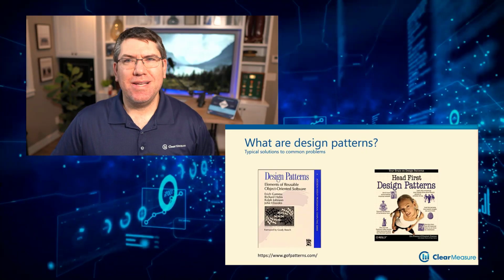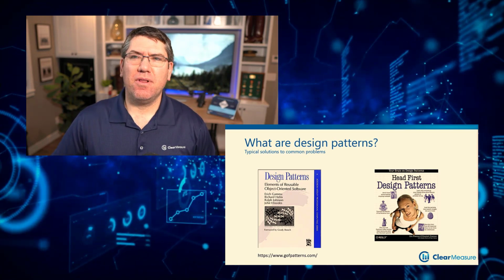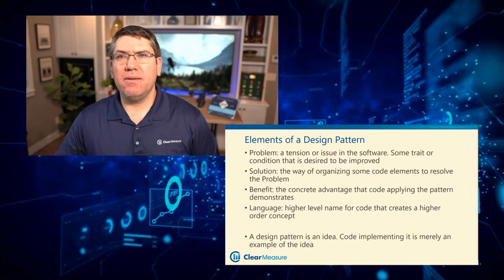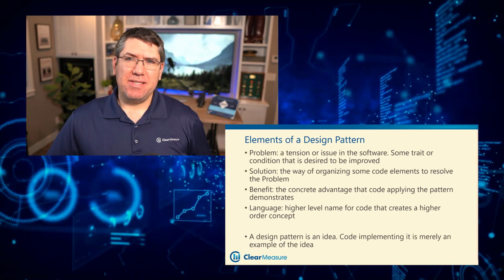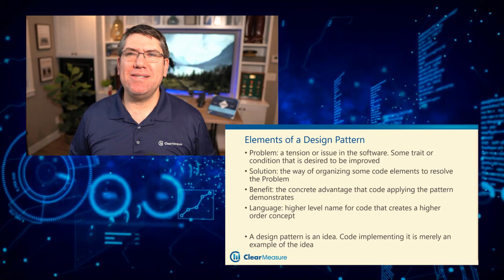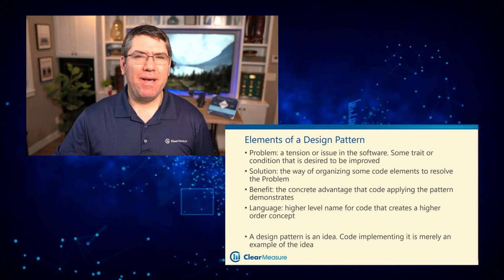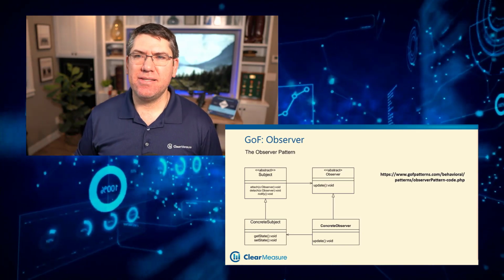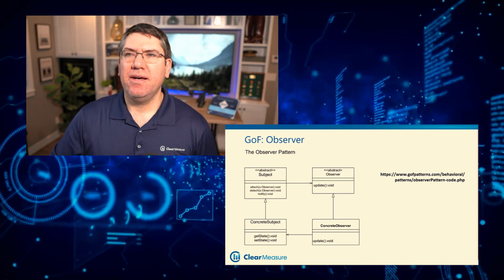Design Patterns Help to Increase Speed | Programming with Palermo, ep.025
In this episode, Jeffrey discusses using design patterns to increase speed. Speed is a pillar of the Clear Measure Way, just like establishing quality and achieving stability.

Elements of a design pattern:
*Problem: a tension or issue in the software. Some trait or condition that is desired to be improved
*Solution: the way of organizing some code elements to resolve the Problem
*Benefit: the concrete advantage that code applying the pattern demonstrates
*Language: higher-level name for code that creates a higher-order concept

A design pattern is an idea. Code implementing it is merely an example of the idea